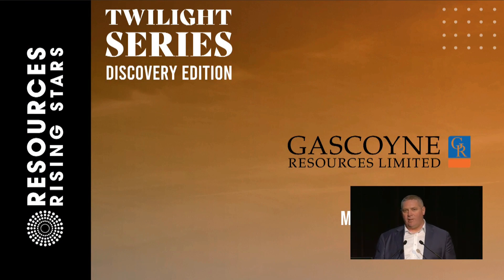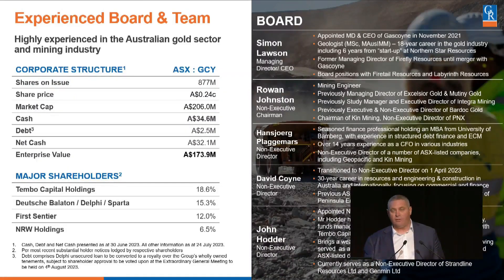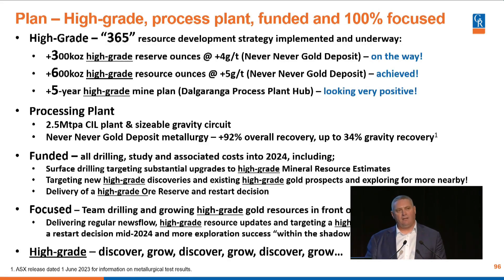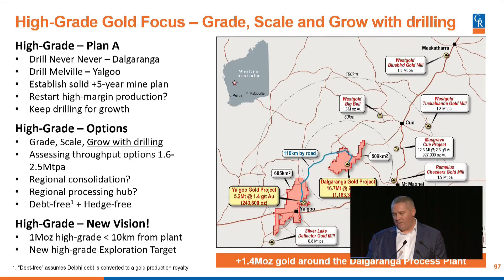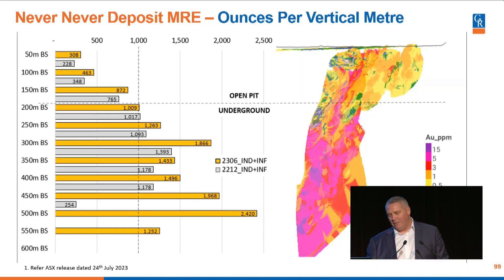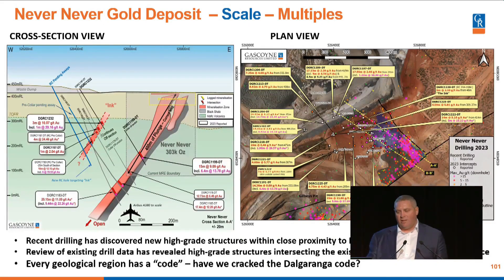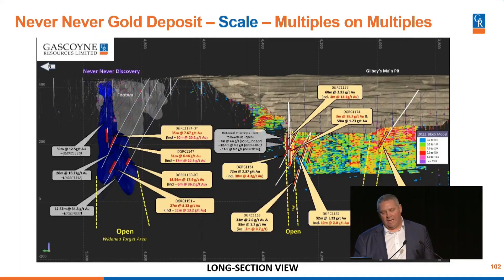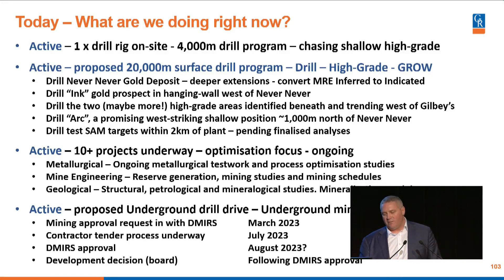RRS Twilight Series - Gascoyne Resources